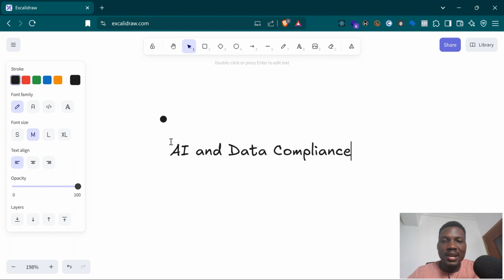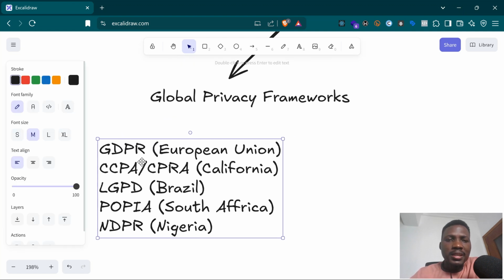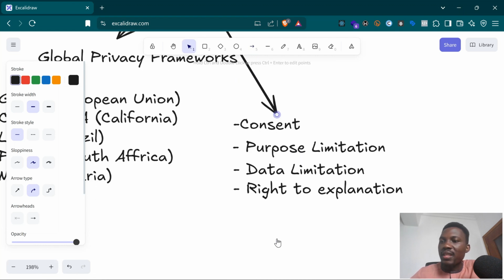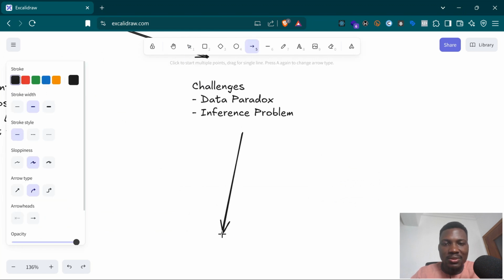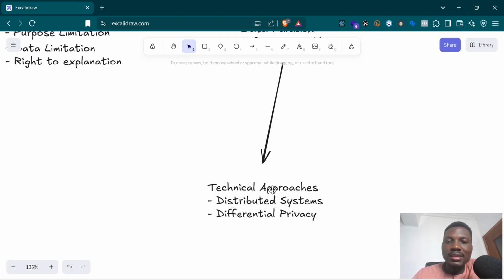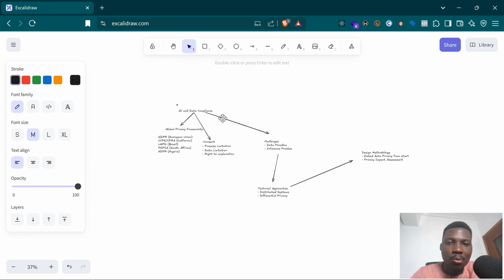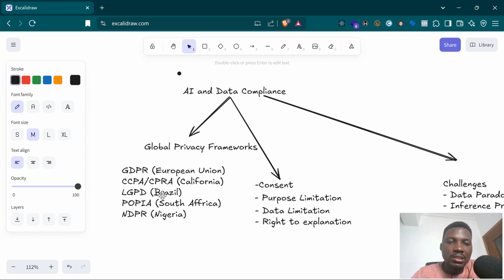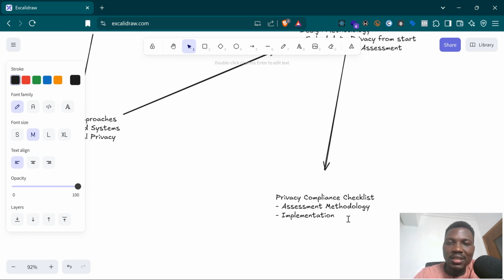Ethical AI: Lesson 2 - AI & Data Privacy Compliance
In this crucial second lesson of our Ethical AI series, Noah Olatoye breaks down the complex intersection of artificial intelligence and data privacy regulations. As AI systems collect and process more data, understanding privacy implications has become essential for sustainable implementation.

What you'll learn:
• Global privacy regulations affecting AI systems (GDPR, CCPA, Nigeria Data Protection Regulation)
• AI-specific privacy challenges and vulnerabilities
• Technical approaches including federated learning and differential privacy
• Privacy by Design methodologies for AI development
• Practical frameworks for privacy compliance assessment

Learn how to build privacy-preserving AI systems that earn user trust while maintaining effectiveness.

Lesson 2: AI & Data Privacy Compliance (This video)
Lesson 3: Building Responsible AI Systems [Coming Soon]
Lesson 4: Ethical AI in Practice [Coming Soon]